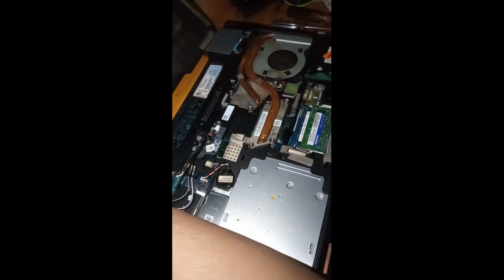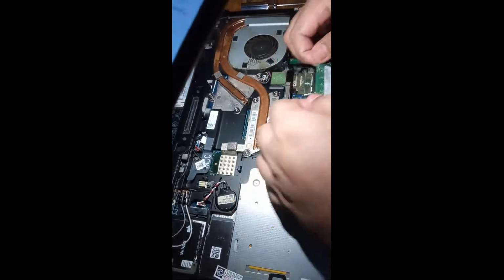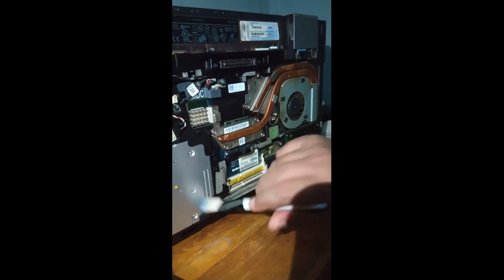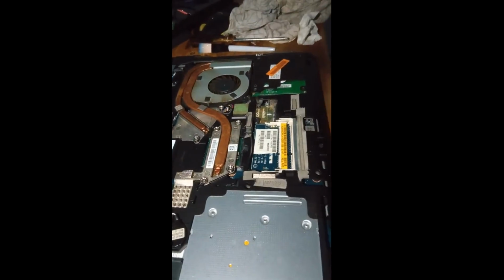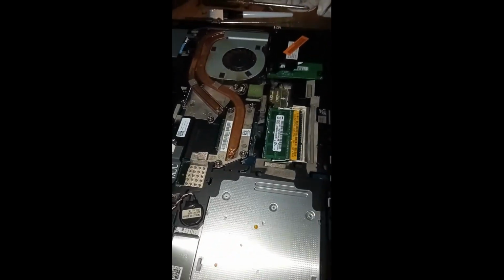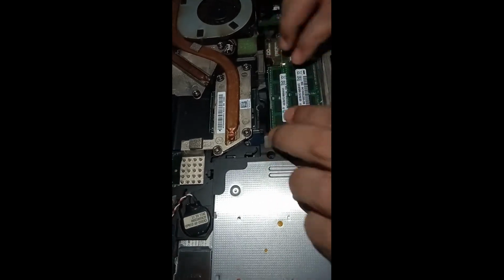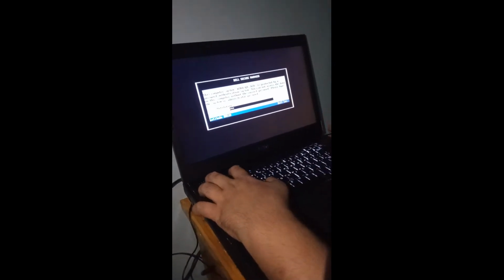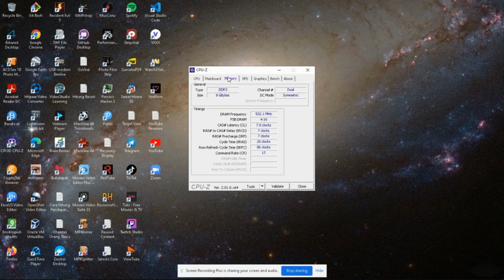How to replace or upgrade RAM of Dell E6510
1. Remove the battery
2. Unscrew the screws with the label door
3. Pull to pop off the casing
4. Push down and out on the prongs holding the stick of RAM in place
5. Then remove the each 2 GB memory card
6. Insert replace new both 4 GB RAM
7. You can also upgrade your hard drive from HDD to SSD to boost more speed
8. Return to push the casing
9. Then screw it again
10. Put the battery on
11. Then push the player button on
12. Go to the BIOS to check your new RAM
13. Then click exit
14. Open the CPU-Z application, then click SPD, see slot #1 and slot #2
15. If everything is OK, then close